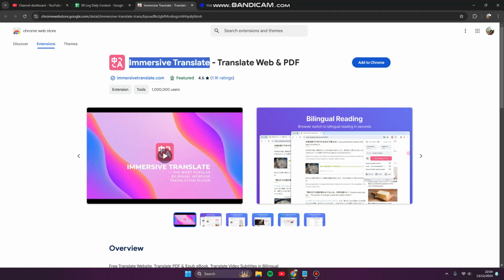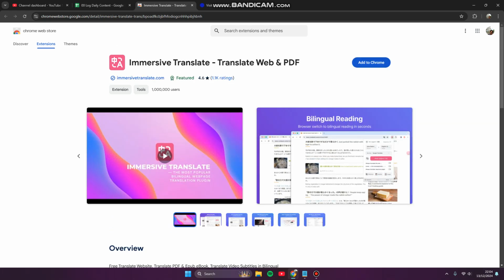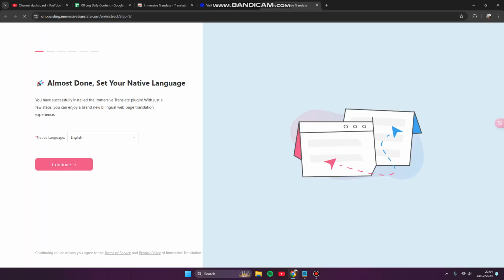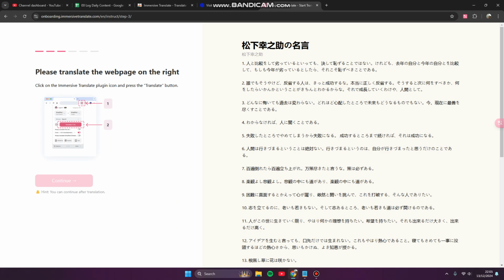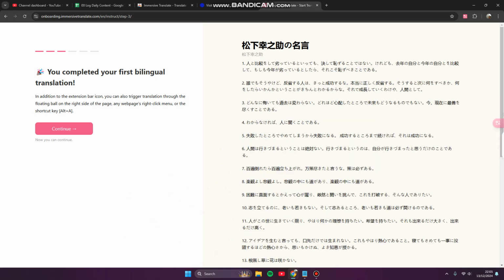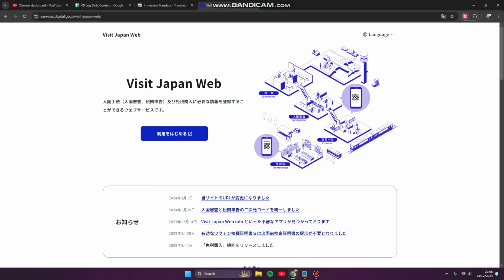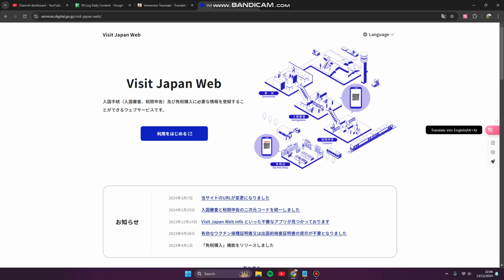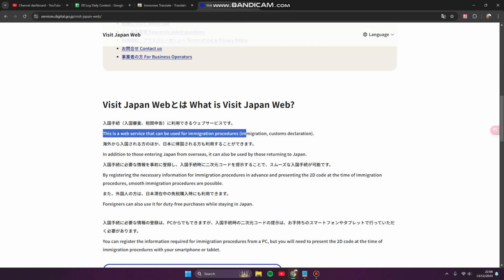A Translation Extension! How to Add Immersive Translate Extension on Chrome